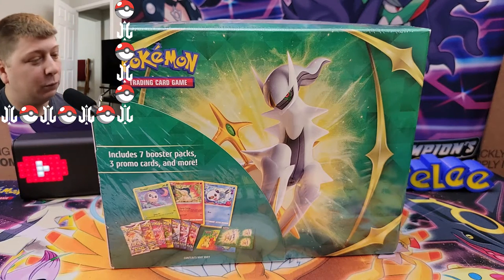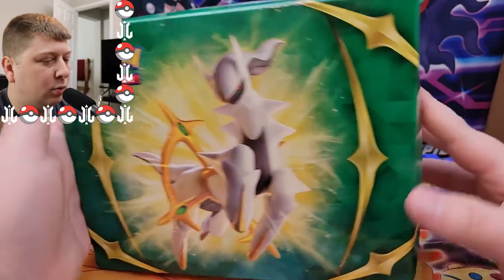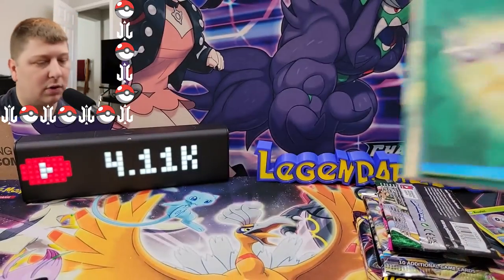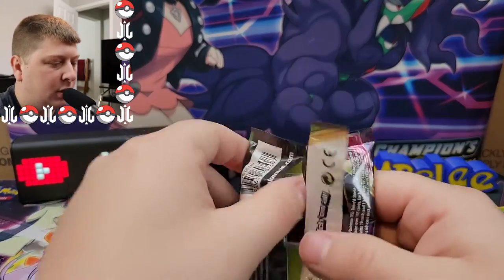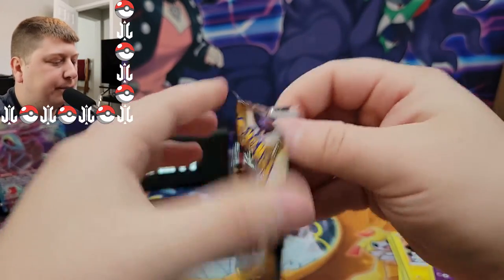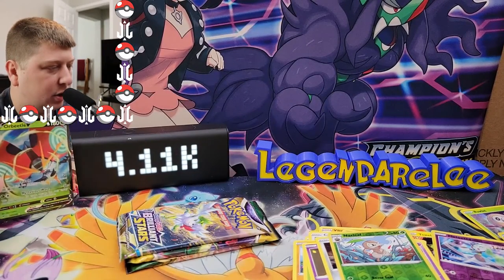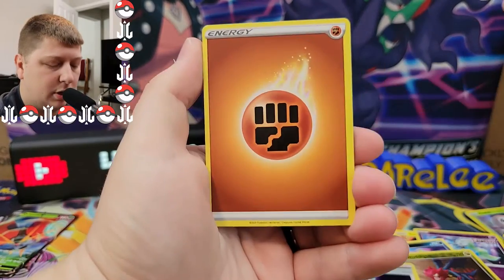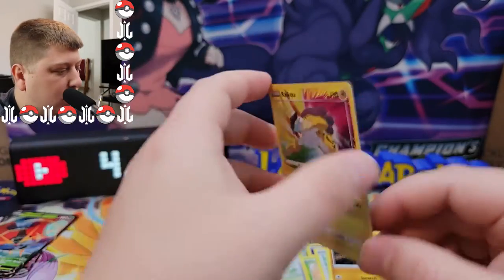*NEW* Spring 2022 Pokémon Treasure Box Opening!!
Today we open up the brand new Spring 2022 Pokémon Treasure Box featuring Arceus!